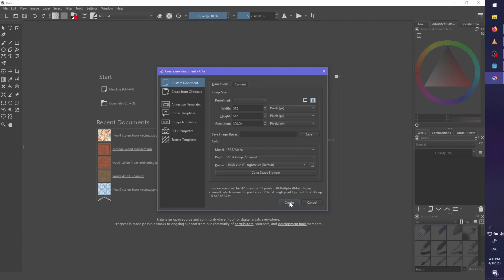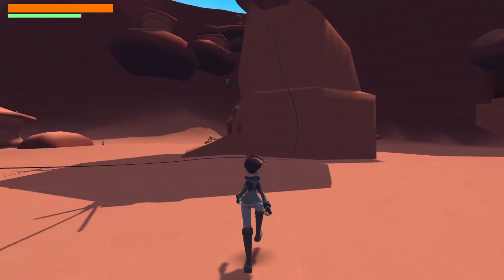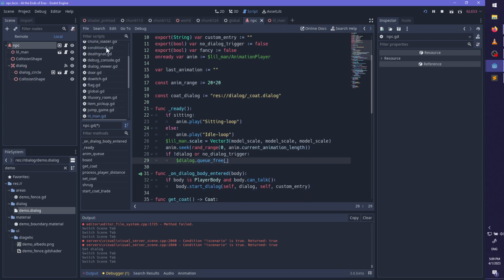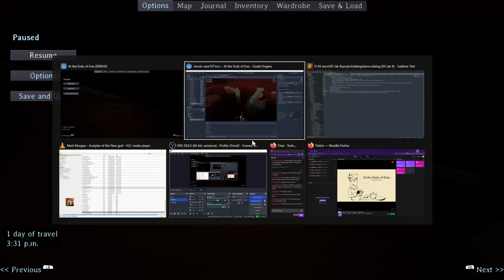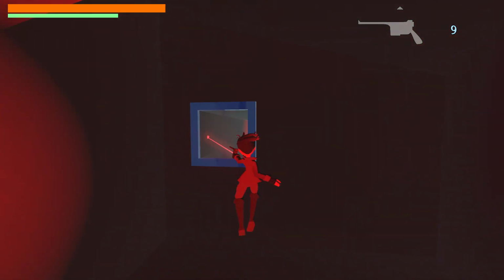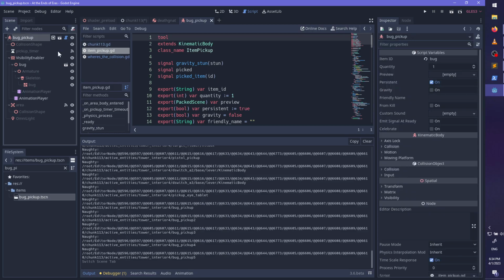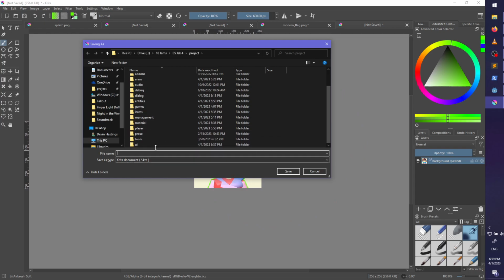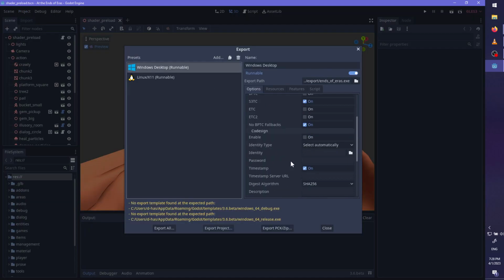Gamedev Stream: At the Ends of Eras [195 part 2]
Final push for the demo!